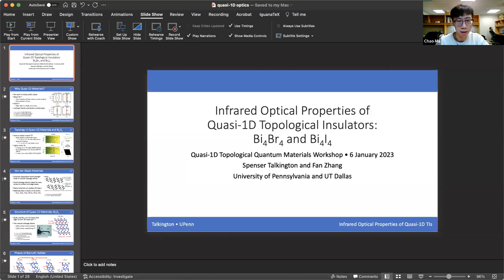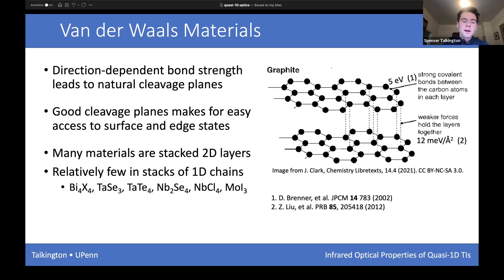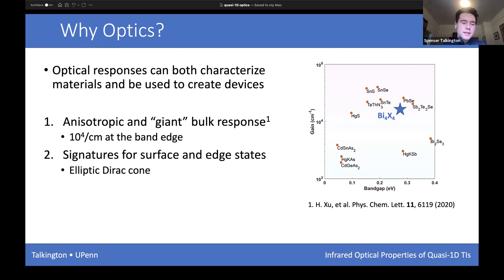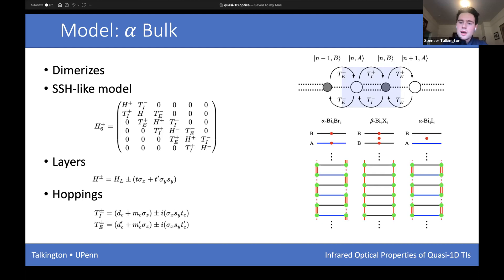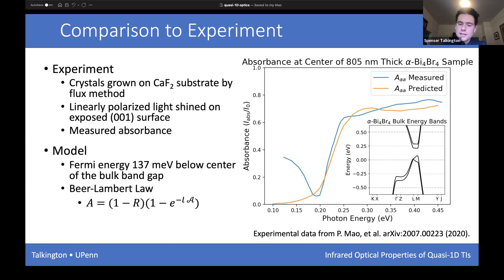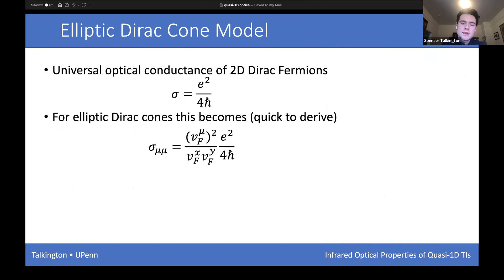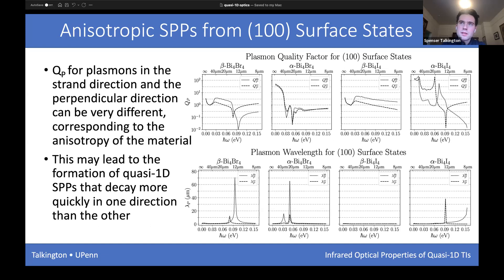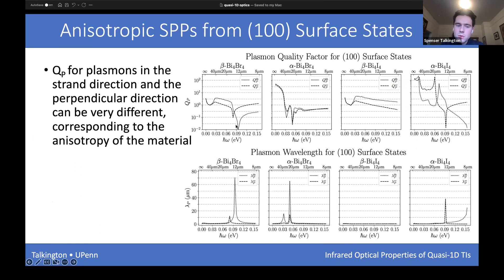Spenser Talkington (UPenn) - "Infrared Optical Properties of Quasi-1D Topological Insulators"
Workshop: Quasi-One-Dimensional Topological Quantum Materials

Designing Materials to Revolutionize and Engineer our Future

Day 1: Thursday (January 5, 2023)

12:55pm – 1:00pm Robert J. Birgeneau (UC Berkeley)
Opening Remark

Session I Chair: Mengke Liu (Harvard)
1:00pm – 1:45pm Andrei Bernevig (Princeton)
1:45pm – 2:30pm Fan Zhang (UTD)
2:30pm – 3:15pm Ming Yi (Rice)
3:15pm – 4:00pm Shafayat Hossain (Princeton)

Session II Chair: Jianwei Huang (Rice)
8:00pm – 8:45pm Takeshi Kondo (UTokyo)
8:45pm – 9:30pm Wende Xiao (BIT)
9:30pm – 10:15pm Jincheng Zhuang (Beihang)
10:15pm – 11:00pm Jiaxin Yin (SUSTech)

Day 2: Friday (January 6, 2023)

Session III Chair: Yichen Hu (Princeton)
9:00am – 9:45am Peide Ye (Purdue)
9:45am – 10:30am Yulin Chen (Oxford)
10:30am – 11:15am Jeanie Lau (OSU)
11:15am – 12:00pm Barry Bradlyn (UIUC)

Session IV Chair: Chao Ma (Yale)
1:00pm – 1:45pm Keji Lai (UT Austin)
1:45pm – 2:30pm Sanfeng Wu (Princeton)
2:30pm – 3:00pm Spenser Talkington (UPenn)